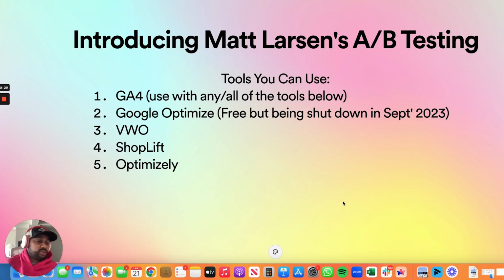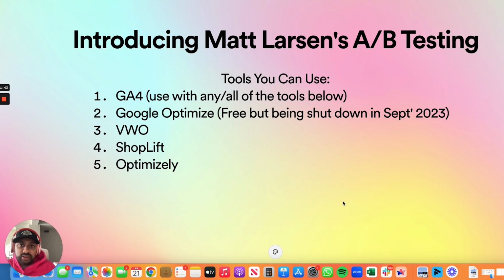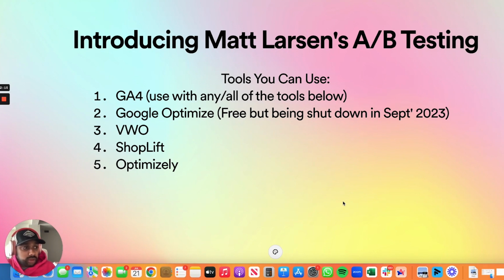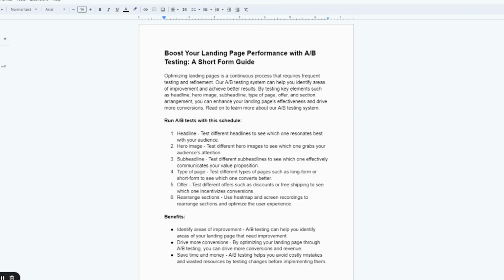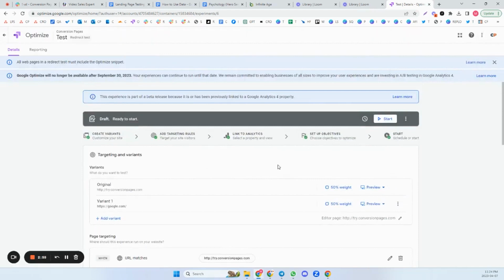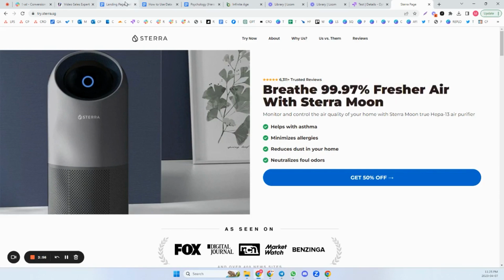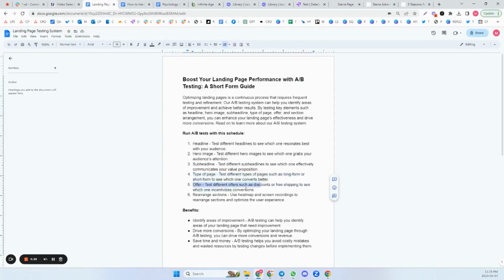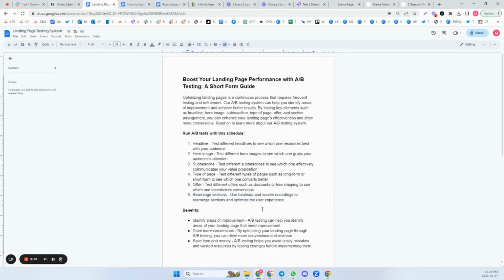A/B Testing Guide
Your guide to all things A/B testing.